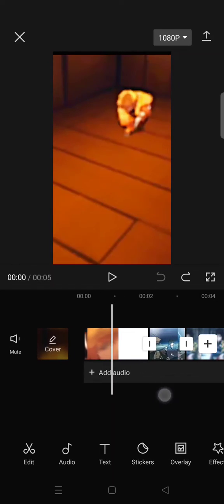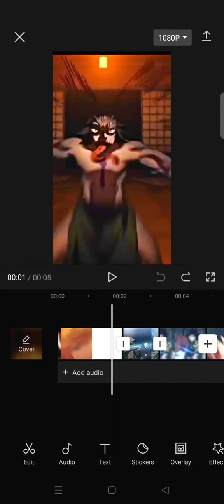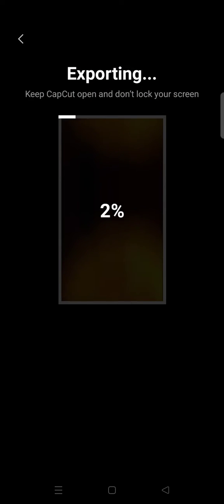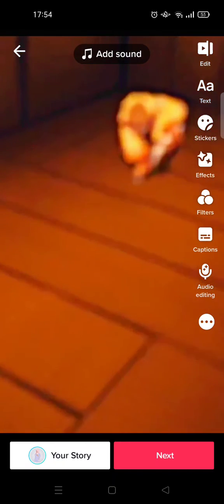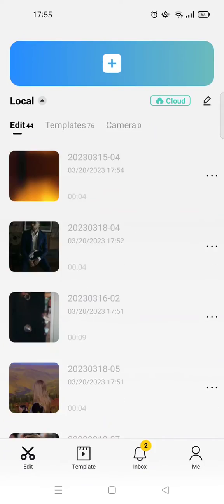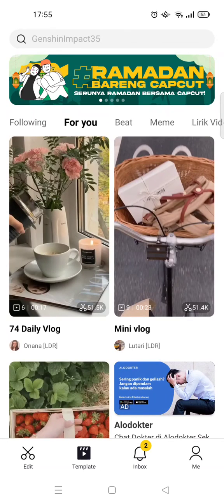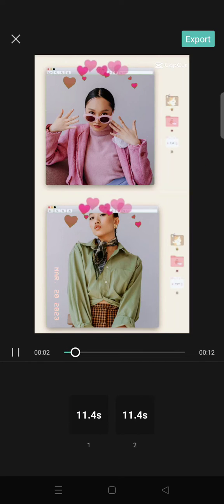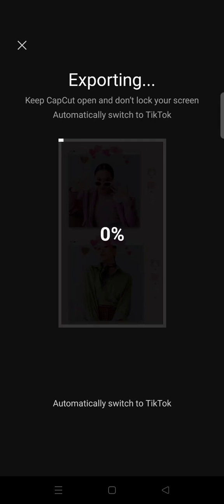How to Edit TikTok Videos on CapCut? Edit and Upload TikTok Video Directly from CapCut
This is how you can edit your TikTok video on CapCut